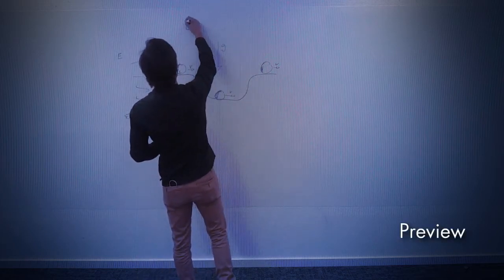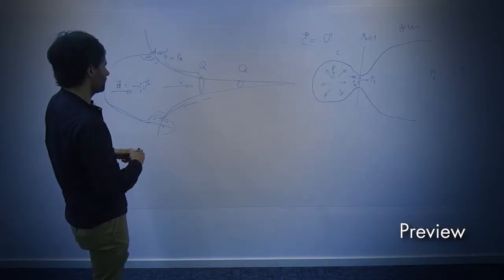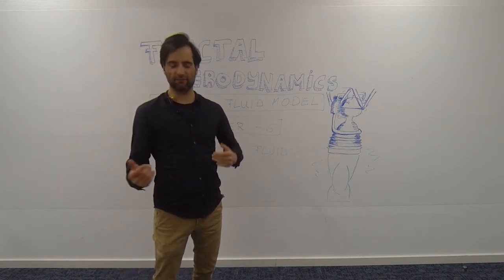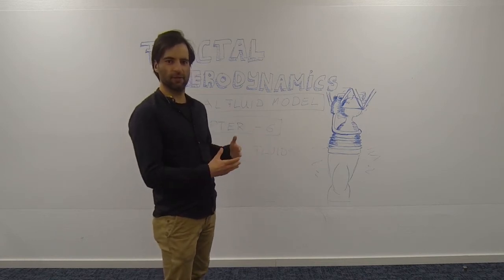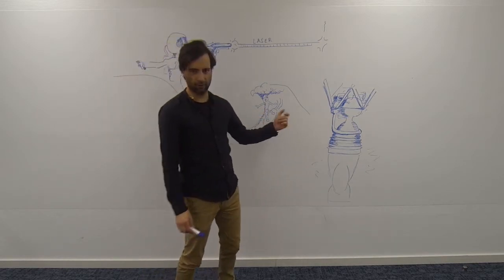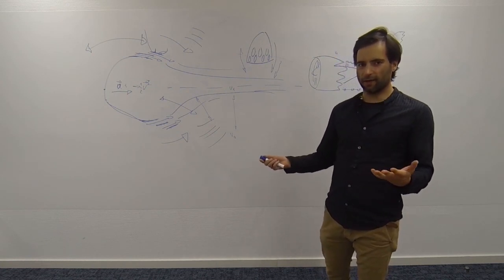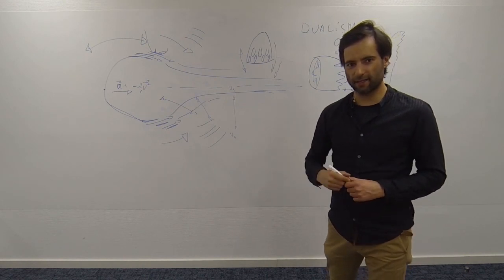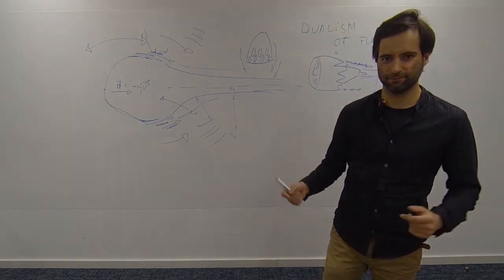Fractal Aerodynamics - Compressible Fluids and Rocket Engines - Chapter 06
This chapter talks about the effects of introducing compressible features into the fluid. This creates then a dualism of waves and momentum. That explains, why a gas exhaust from nozzles creates a Noise, while liquid exhaust does not. Further we explain shock waves and shock diamonds in jet engines as well as in rocket engines